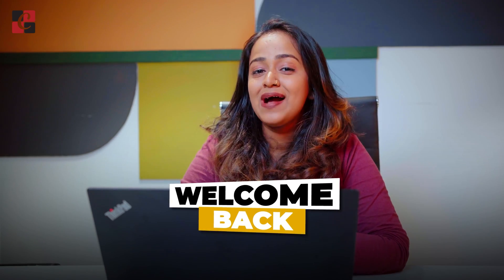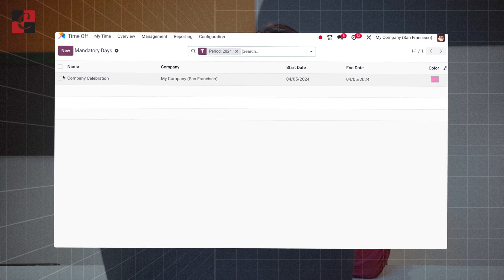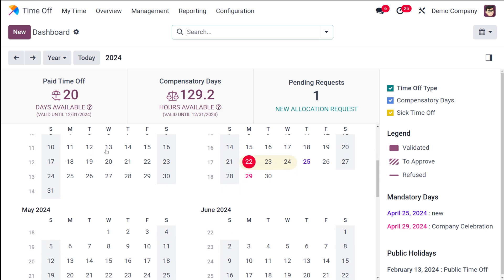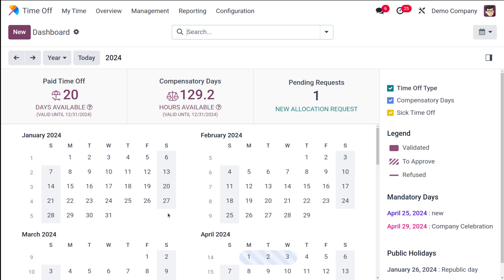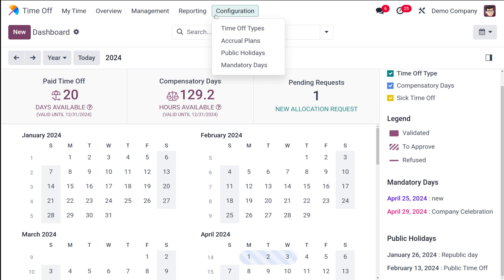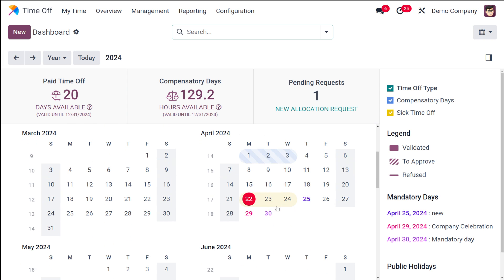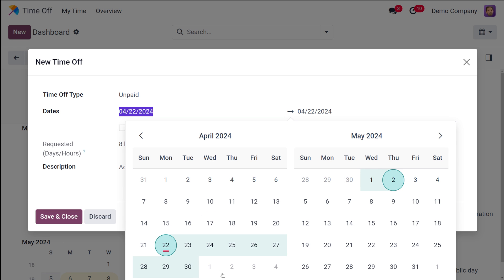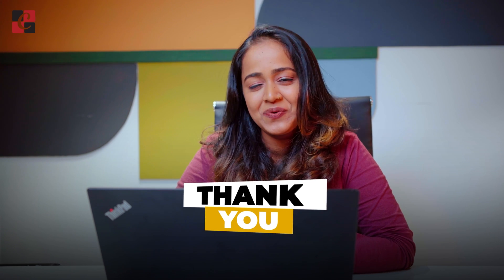How to Configure Public Holidays & Mandatory Days in Odoo 17 | Odoo 17 Time Off App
Odoo 17's Time Off application offers functionalities to manage employee leave effectively. A crucial aspect of this is configuring public holidays and mandatory work days. This ensures accurate leave tracking, avoids scheduling conflicts, and streamlines the leave request process.

Public Holidays:

Creating Public Holidays: Navigate to the Time Off app, then Configuration followed by Public Holidays. Click the New button to create a new record.
Holiday Details: Fill in the details for the public holiday. This includes the Name, the Company (relevant in multi-company setups), and the Start Date (and End Date if it's a multi-day holiday).
Working Hours Definition: Crucially, define the Working Hours for the holiday. Options include "Paid Time Off" or "No Work." This impacts how leave requests are handled during the holiday period. For instance, "Paid Time Off" wouldn't deduct leave days if an employee requests time off coinciding with the holiday.
Mandatory Days:

Creating Mandatory Days: Similar to public holidays, access the Time Off app, then Configuration, but navigate to Mandatory Days. Click New to add a new mandatory day.
Mandatory Day Details: Enter a clear Name for the mandatory day and select the associated Company (if using a multi-company database). Odoo also offers a hidden field named "Departments" where you can link specific departments if mandatory work applies only to certain teams.
Important Considerations:

Leave Requests and Public Holidays: An important point to remember is that configuring public holidays in Odoo doesn't automatically deduct from allocated leave requests. An employee requesting time off during a public holiday marked as "Paid Time Off" wouldn't see their leave balance impacted.
Preventing Leave on Public Holidays: To restrict leave requests on public holidays or specific days, utilize the Mandatory Days feature. Leave requests submitted for mandatory days will be deducted from the employee's leave balance.
Comprehensive Leave Management: Odoo's Time Off app goes beyond public holidays and mandatory days. It empowers you to define various leave types, manage employee leave allocation, and streamline the entire leave request and approval process.
By configuring public holidays and mandatory days effectively, you can ensure compliance with leave policies, maintain accurate leave records, and create a transparent leave management system within your Odoo 17 database. This fosters a positive work environment and avoids confusion regarding leave eligibility during holidays and critical business periods.